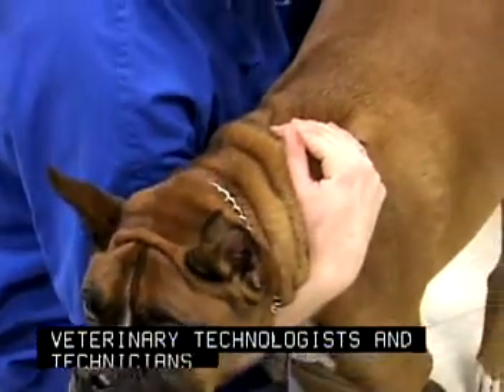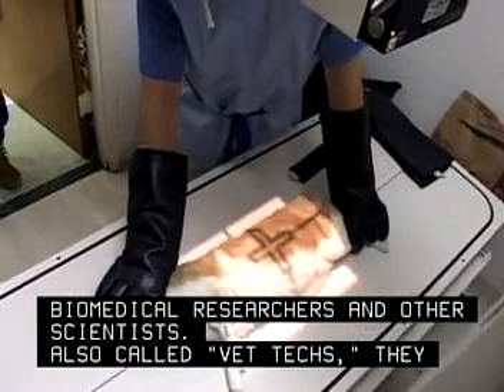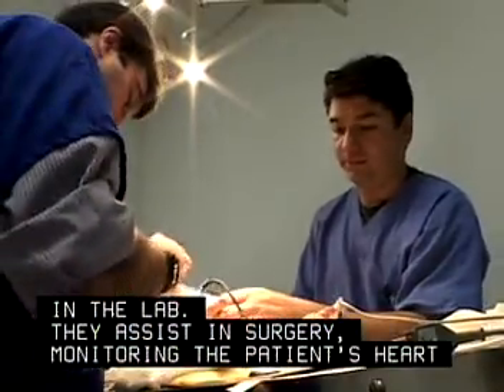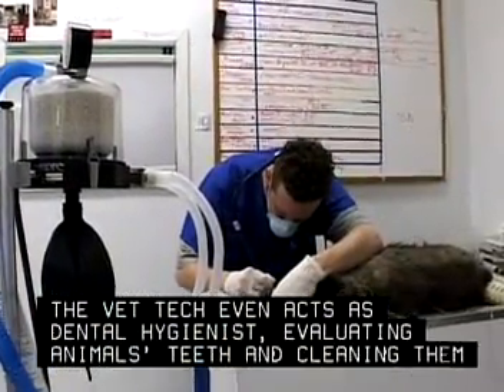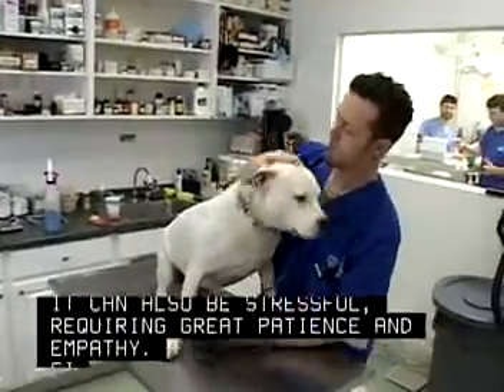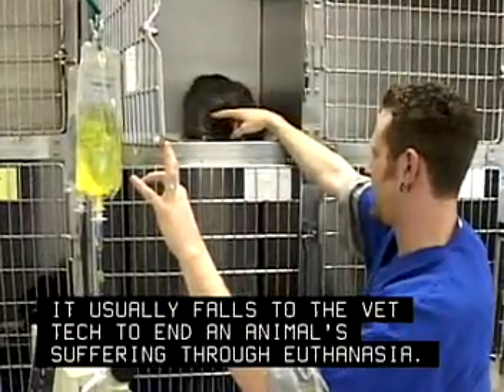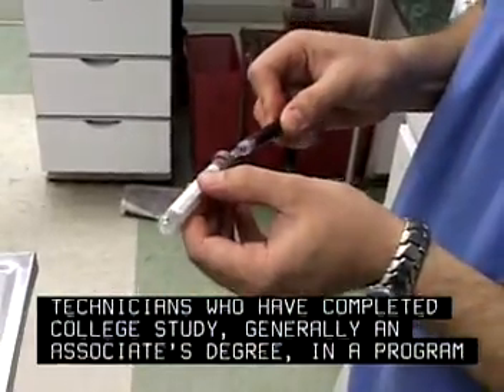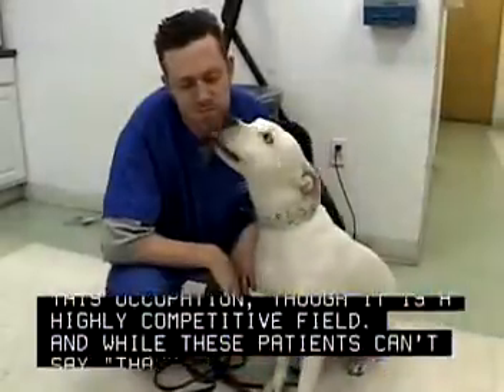Veterinary Technologists and Technicians